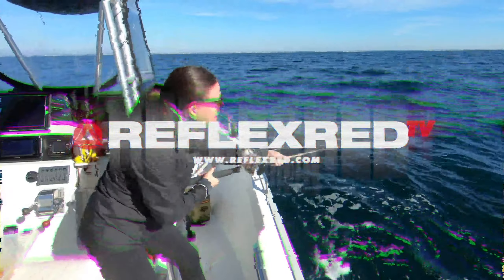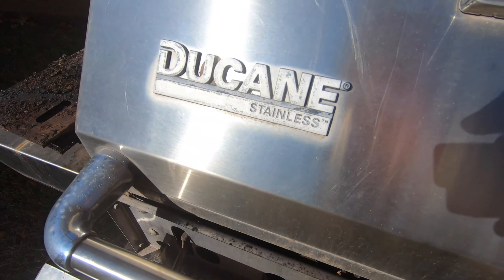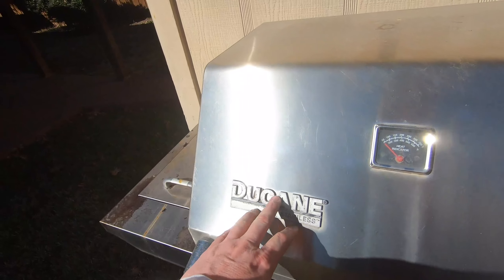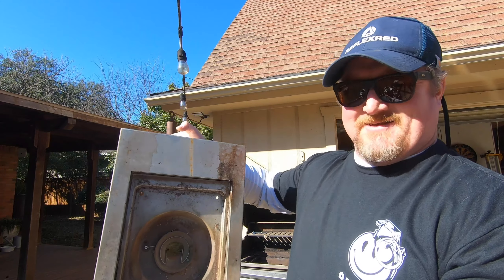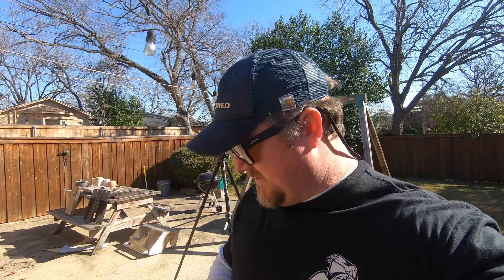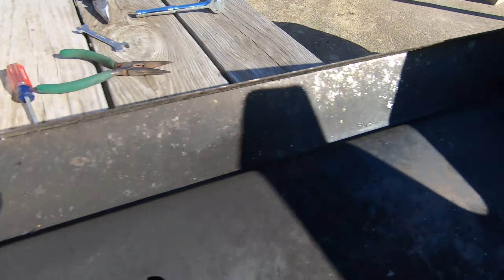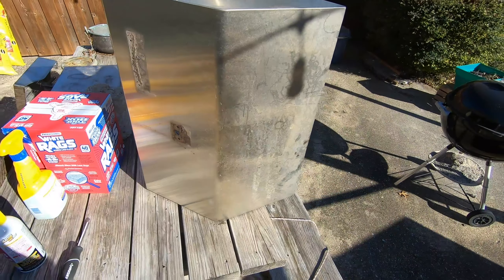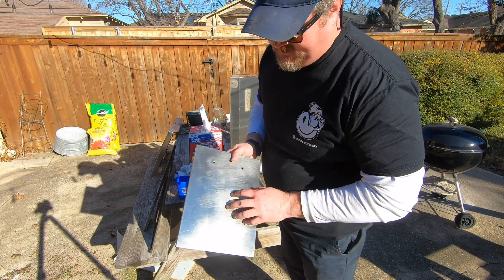DUCANE BBQ GRILL OVERHAUL PART 1 / Basic Tear Down & Cleaning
Reflexred TV is back with something a little different, today we are overhauling the old Ducane Grill, this is part 1, with basic tear down and cleaning.